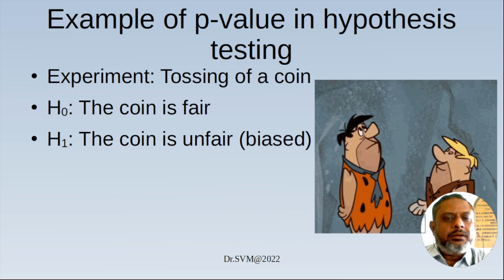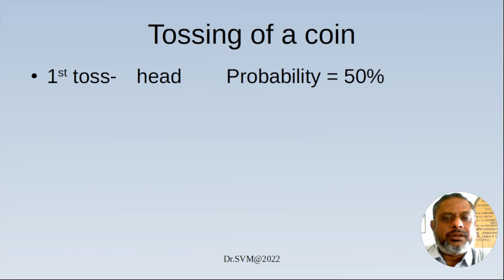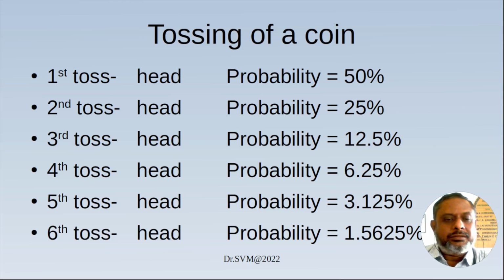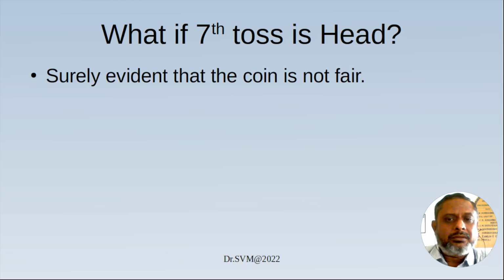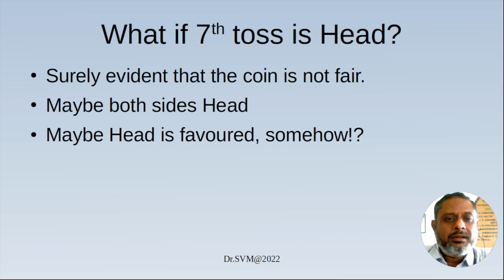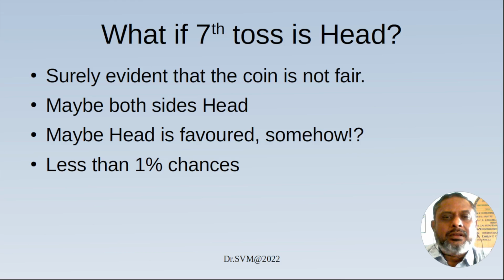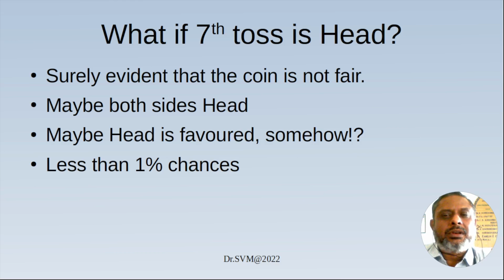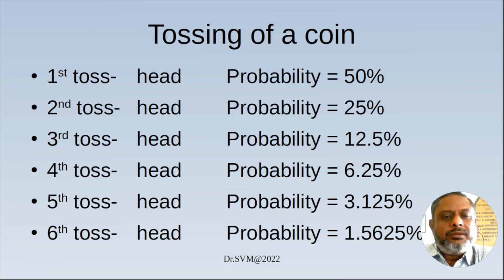HT-2-Hypothesis testing- An example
In this session, an example of tossing a coin multiple times is used for in-depth understanding of hypothesis testing. The null hypothesis is valid unless it is rejected through strong evidences.